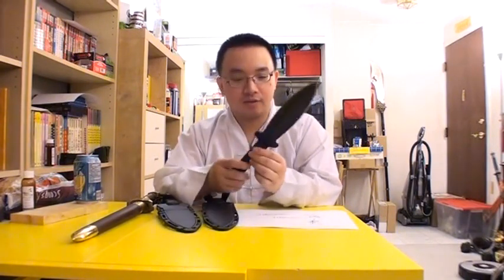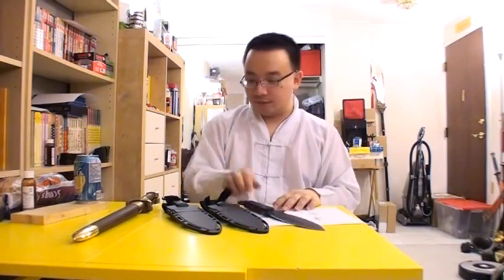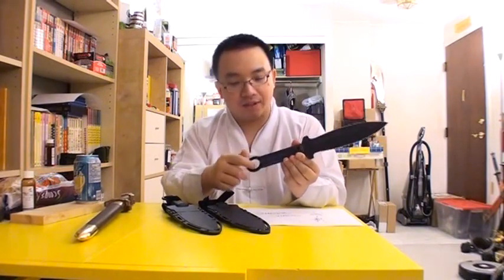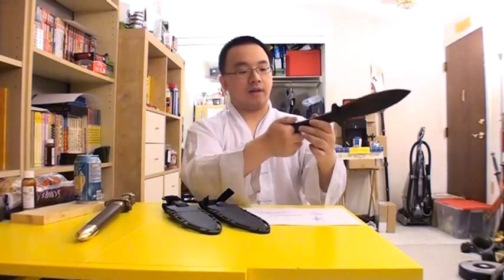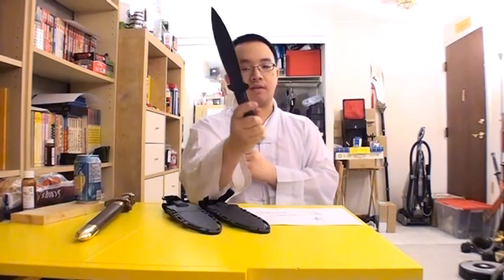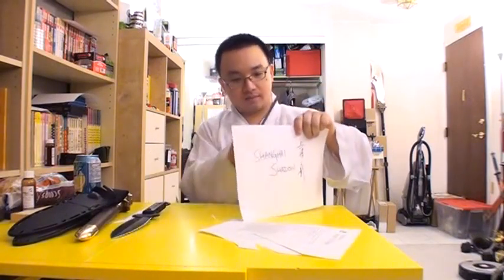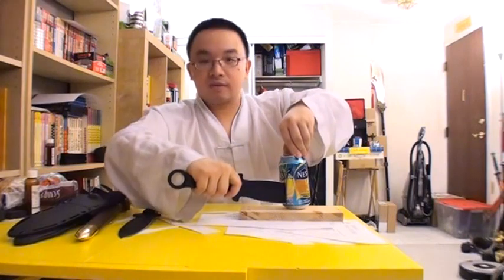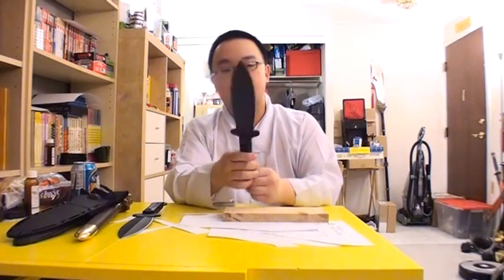Cold Steel Shanghai Shadow - Review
The Cold Steel Shanghai Shadow is design based on a Chinese Kung Fu ring dagger. It is usually used in pairs and here I will demonstrate 2 forms with the daggers plus testing the sharpness of the edges straight out of the box. They are extremely sharp and you will not get bored cutting stuff with it at all!